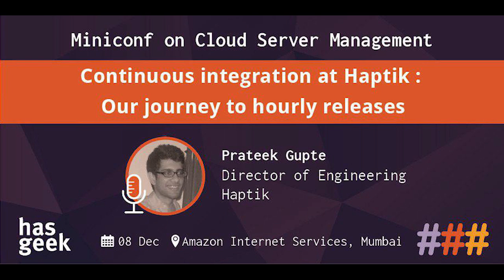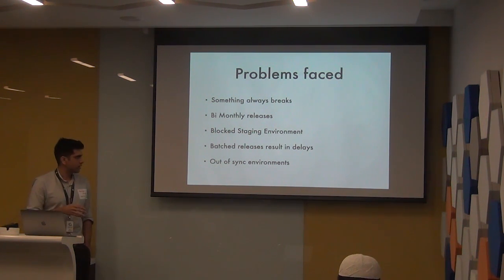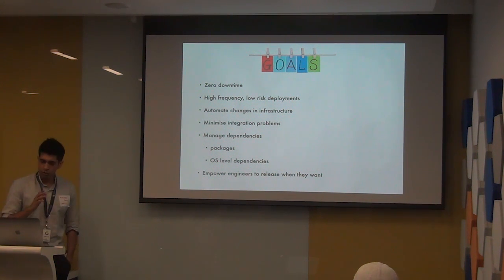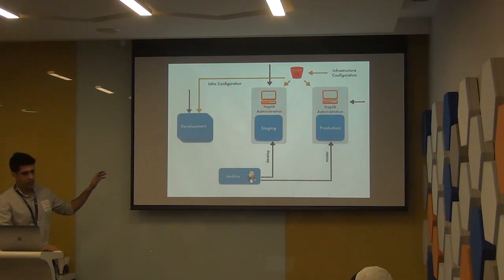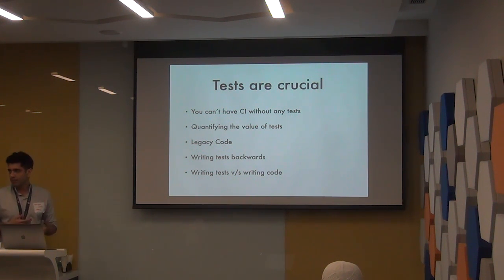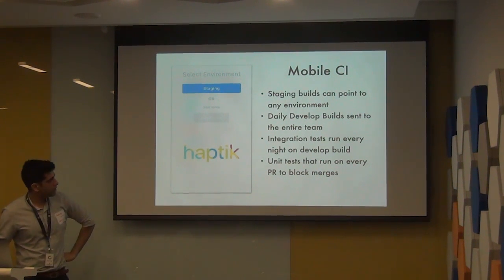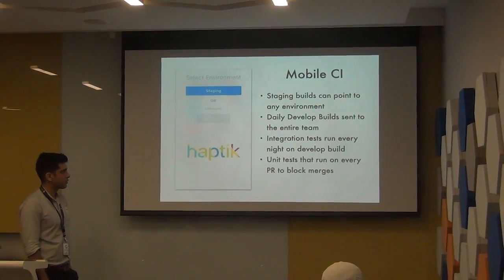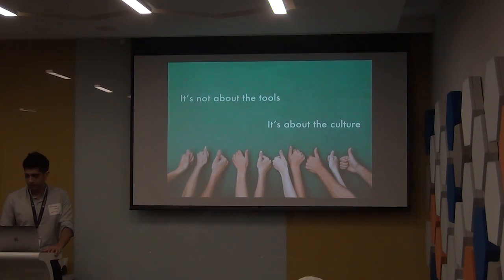Continuous Integration at Haptik : Our Journey to Hourly Releases - Prateek Gupte, Haptik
This talk encompasses is a narrative of our journey from manual releases to an entire CI pipeline that allows us to release code hourly. How the CI Pipeline was modified to help move data and machine learning models across environments and the learnings along the way.

We have empowered our team to deploy code several times a day, as well as their chat flows and data. It encompasses a pipeline for both code deployments as well as ETL, tagging and data movement for machine learning models.

This talk is not a deep dive into technicals of Jenkins, Ansible etc but a high level overview of system, the thought process and the business value derived from the system.

Prateek Gupte is currently the Director of Engineering at Haptik, India’s first conversational commerce platform. He has held engineering leadership positions at his previous startups - BYOF Studios and Code Red, and has built technology solutions for a variety of domains such as gaming, healthcare, pricing solutions and artificial intelligence.